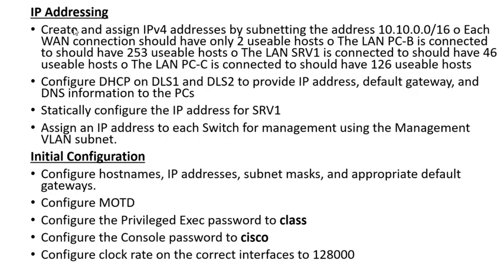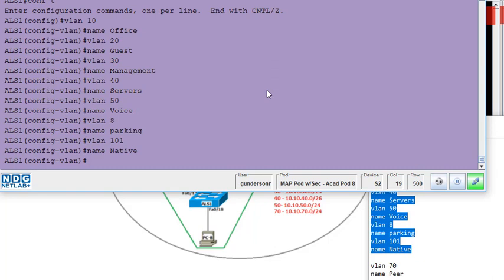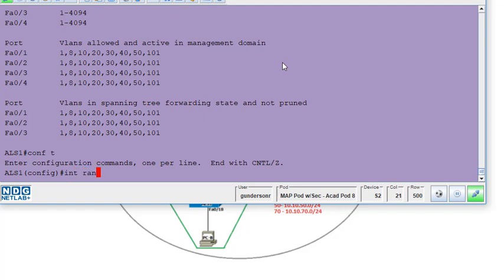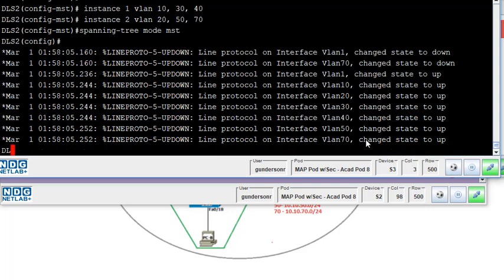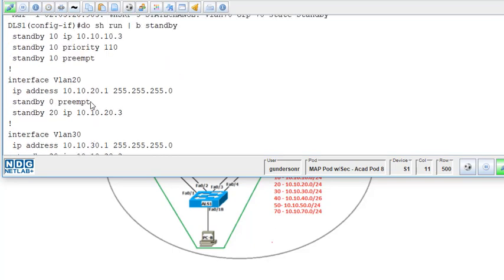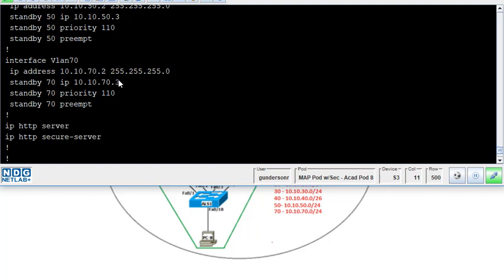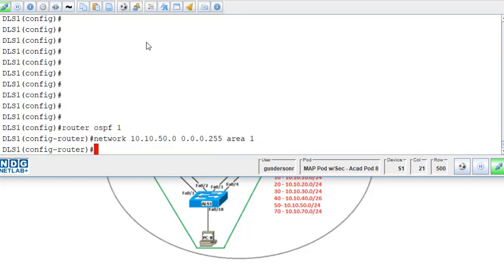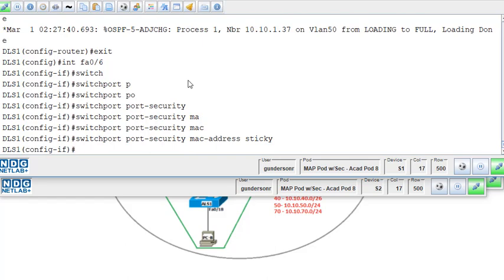Troubleshoot Review Lab Configuration - Part 1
Configuration walk through for CNIT-444 Review lab